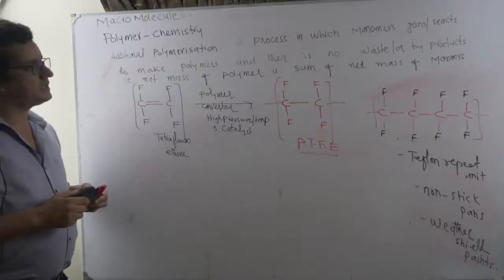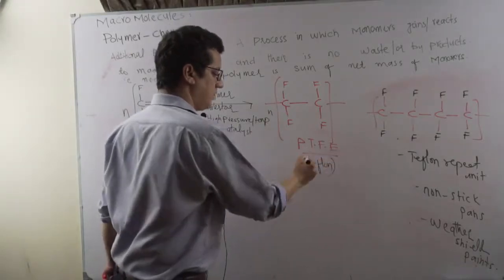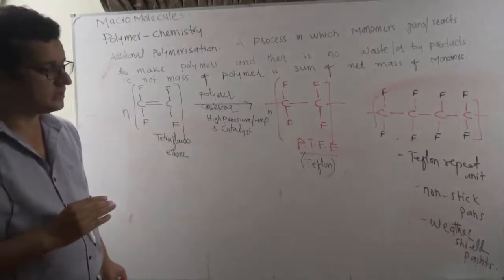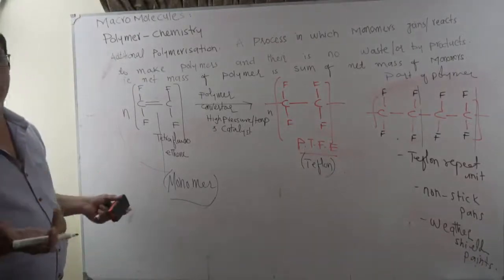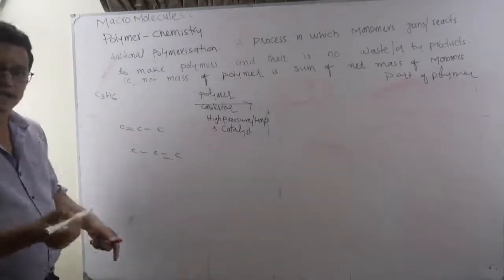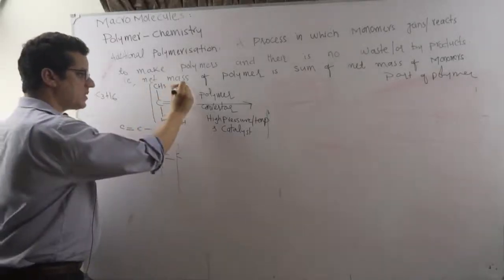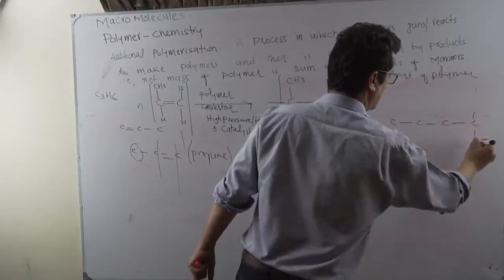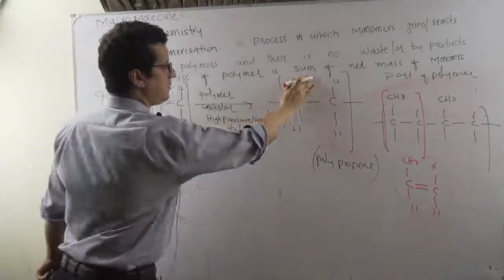ORGANIC CHEMISTRY | Lecture 23